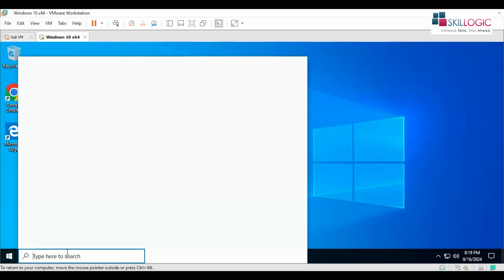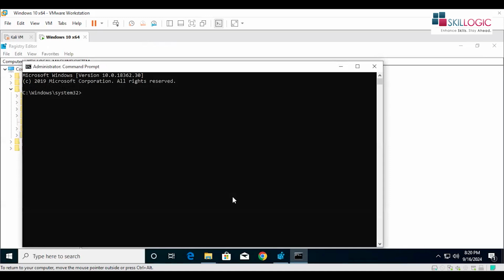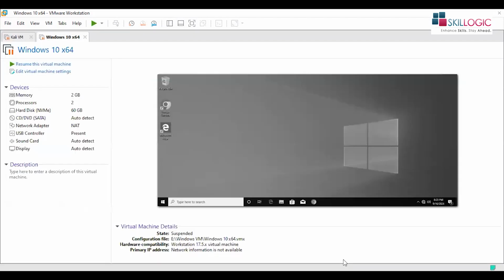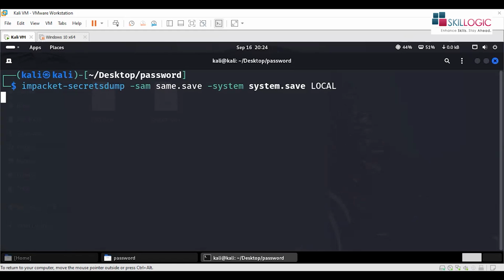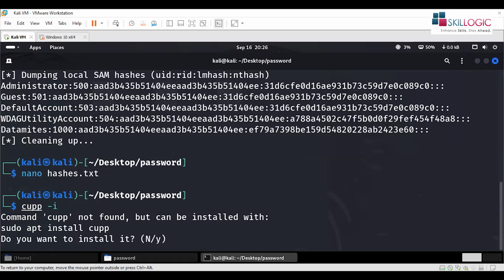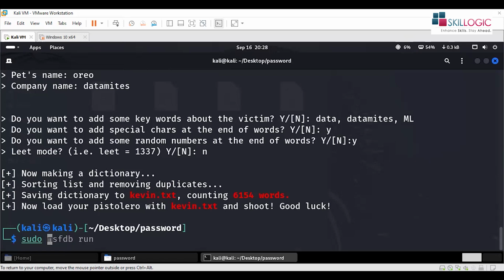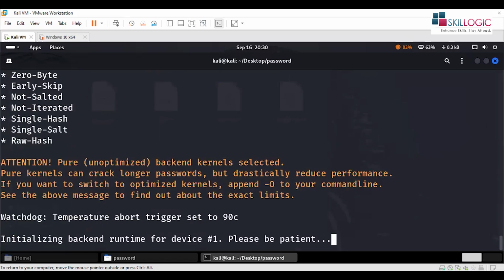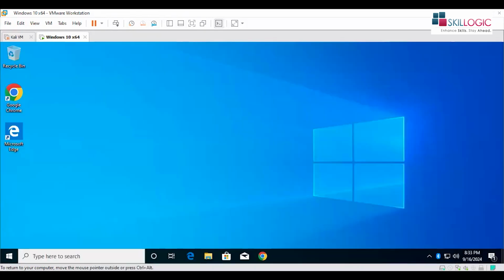How to Ethically Crack Windows 10 Passwords Using Kali Linux | SKILLOGIC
Want to learn how hackers crack Windows passwords? In this video, we demonstrate how to extract and crack Windows 10 passwords using Kali Linux tools, such as Impacket SecretStump and Hashcat. This guide is meant for ethical hacking and cybersecurity education to understand system vulnerabilities and enhance security.

SKILLOGIC is a leading training institute offering globally accredited certification programs in Six Sigma, Cybersecurity, Cloud Computing, Business Analytics, Project Management, IT Service Management, and Quality Management. Designed for career-driven professionals, our expert-led courses provide job-ready skills through a hands-on learning approach. With flexible training options—including online and classroom sessions across major cities like Bangalore, Chennai, Pune, Mumbai, and Hyderabad—we ensure a seamless learning experience. Emphasizing real-world case studies and industry-relevant insights, we equip you with the expertise to tackle professional challenges confidently and advance your career.